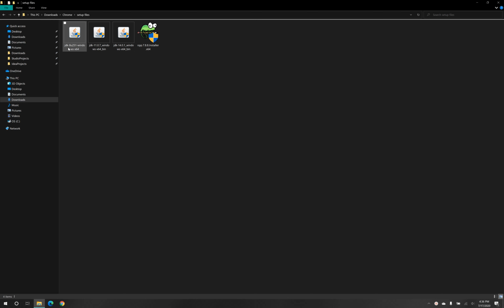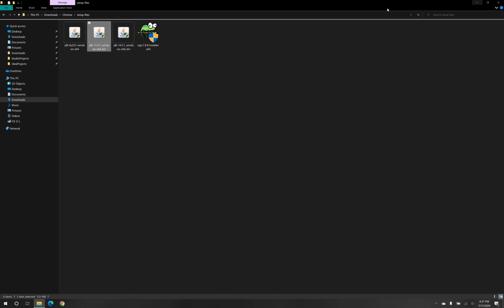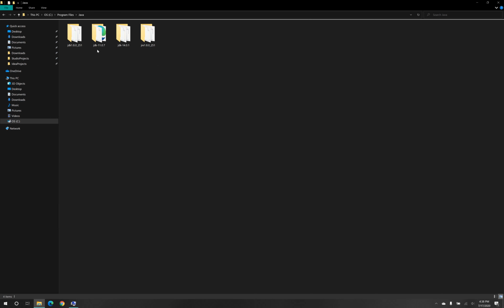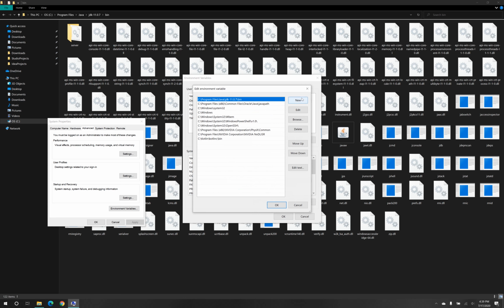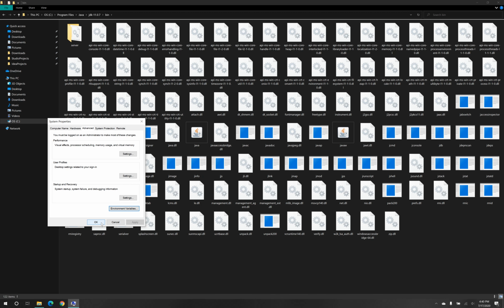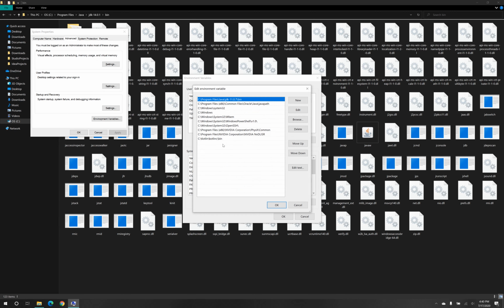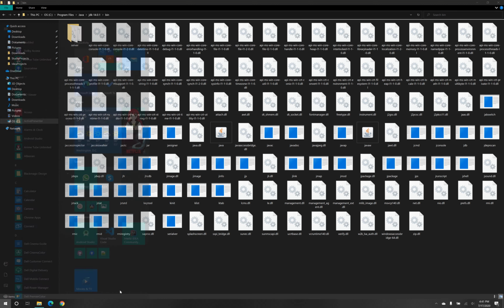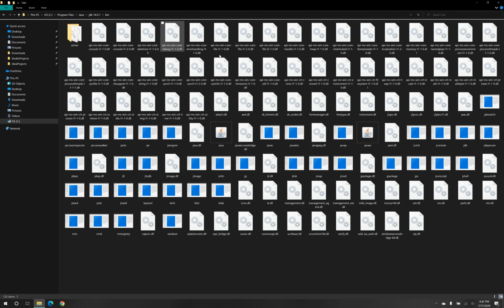Setting Up Java 11 and above for Development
This video shows steps for installing and using Java JDK 11